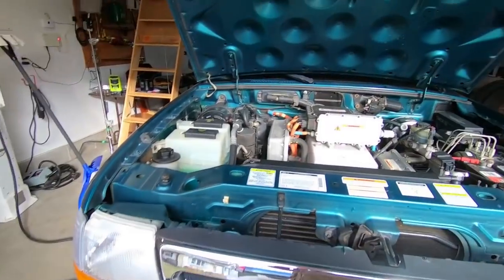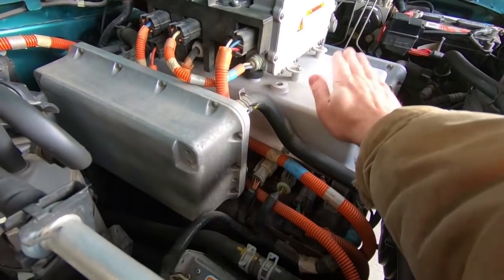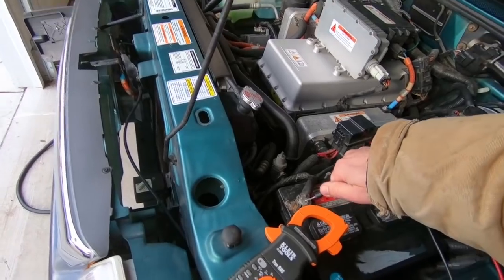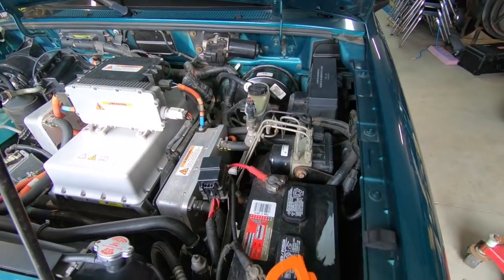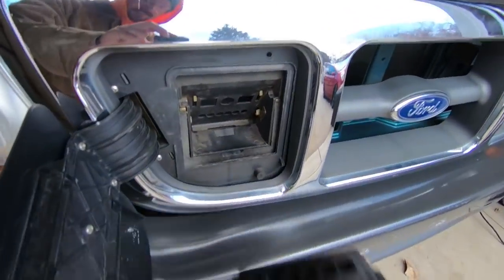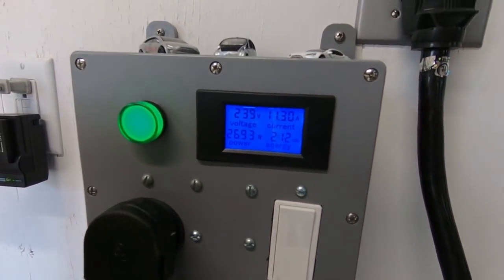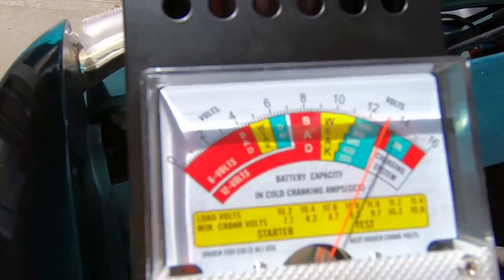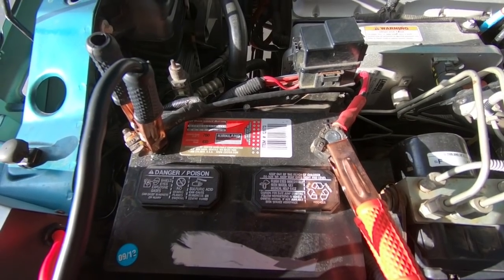Electric Truck CHARGER DIED!?!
The OEM Ford Ranger Electric Pickup truck STOPPED CHARGING! No power, no fan noise! Won't charge! What happened!?